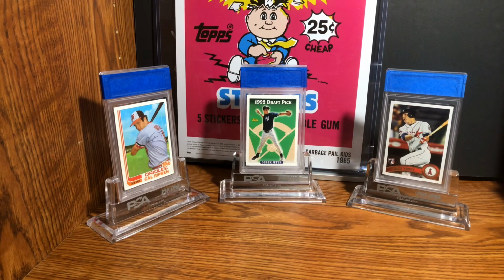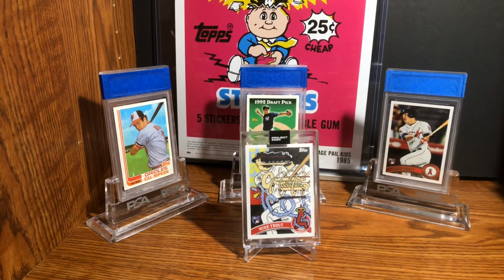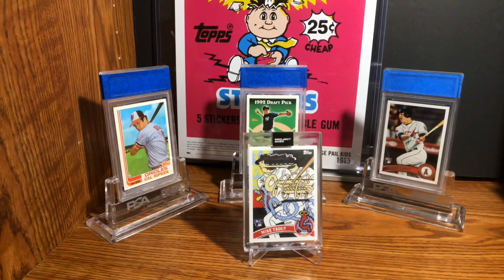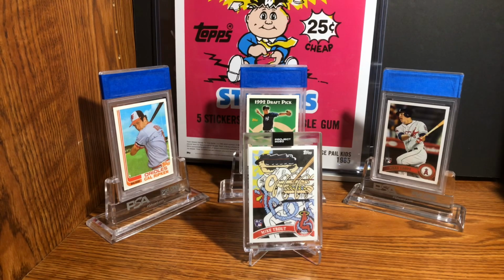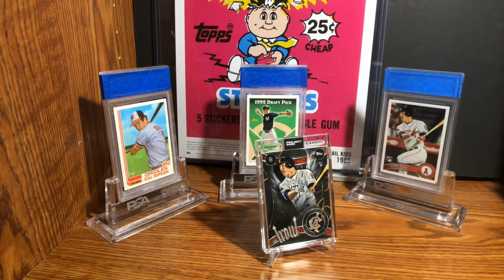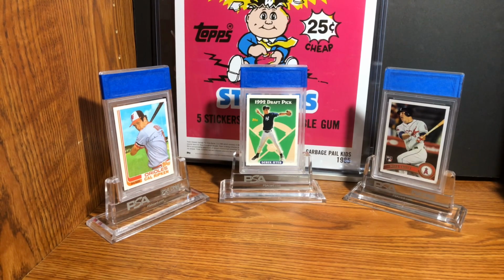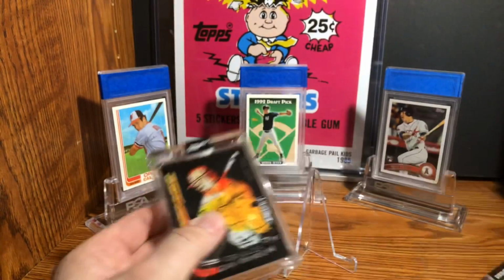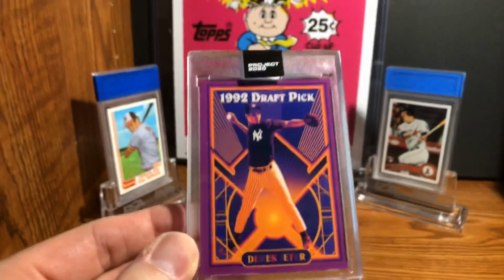Episode 298: Topps Project 2020 and why you may want to take off your BaseballCardGoggles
Your friend,
Eric